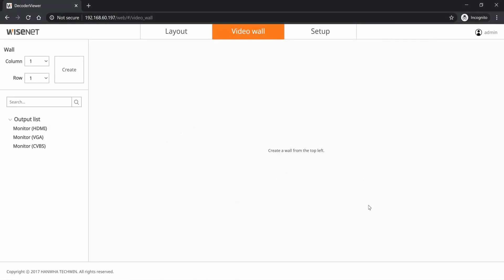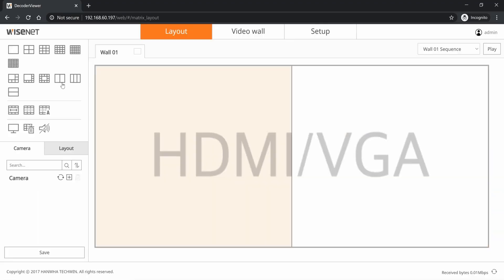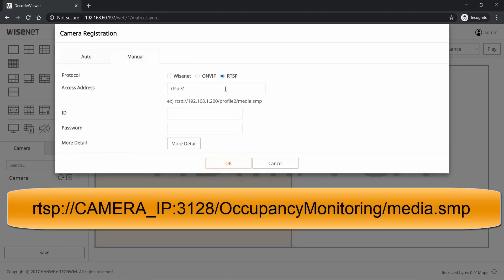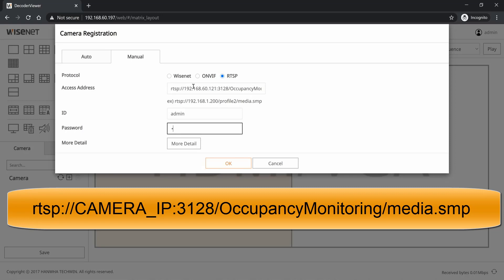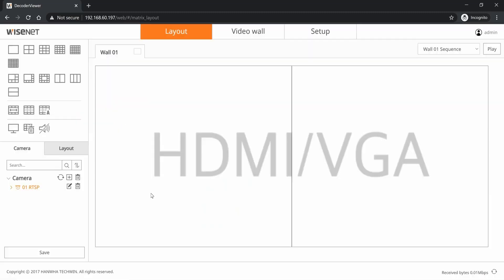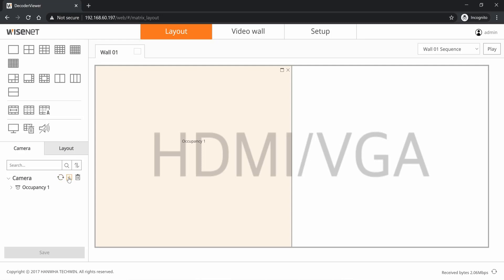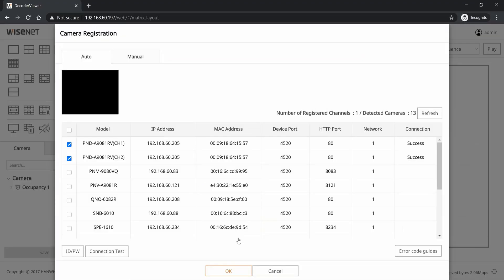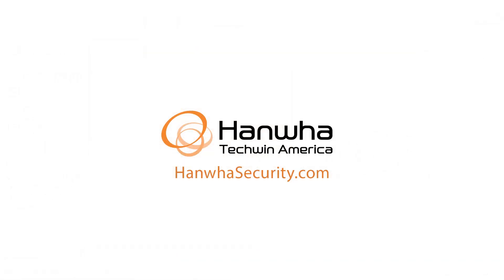Viewing the Occupancy Monitoring Application on a Decoder